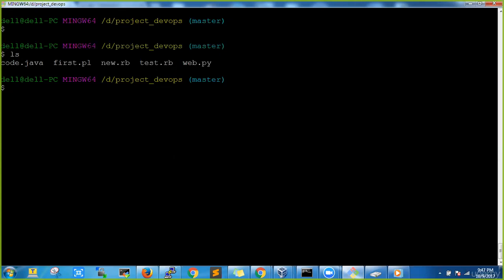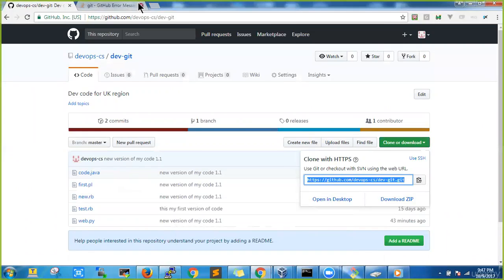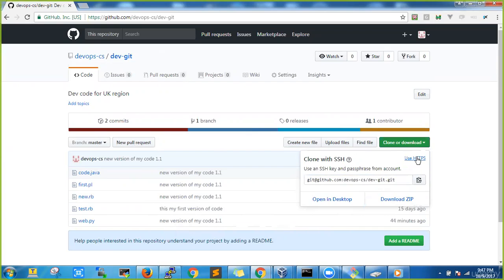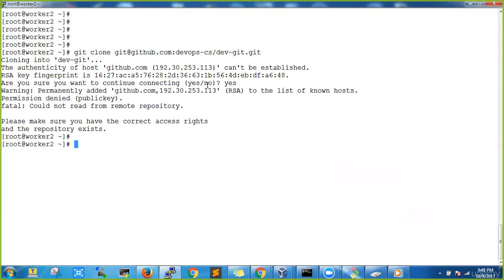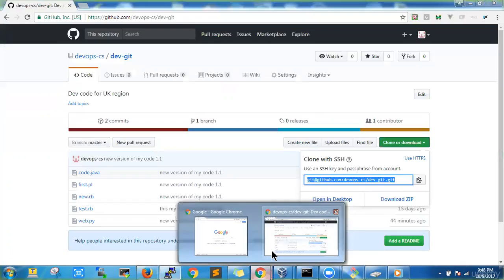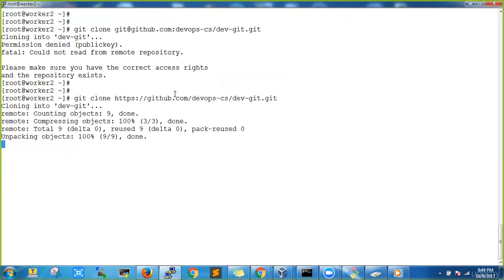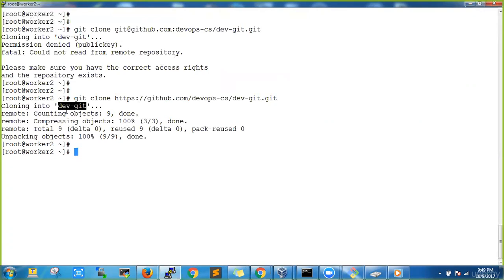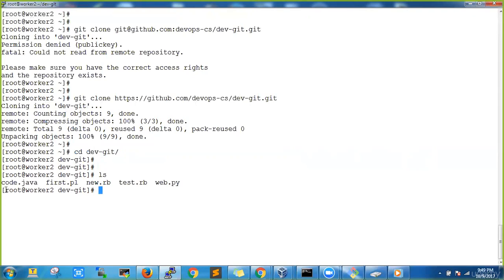7 Git Clone